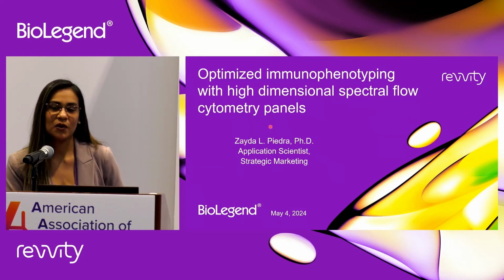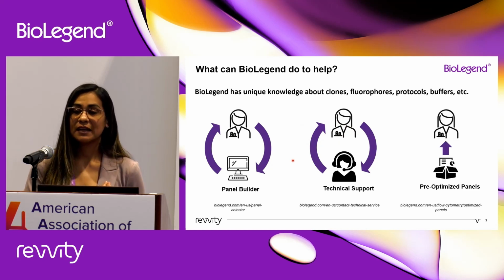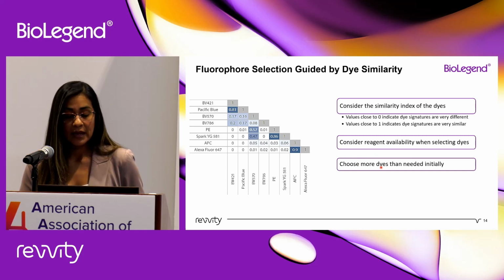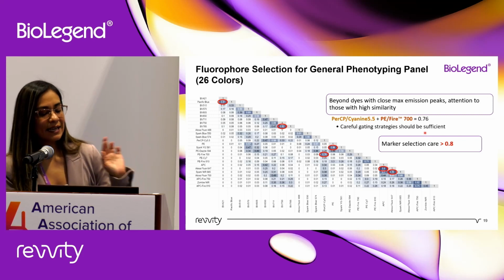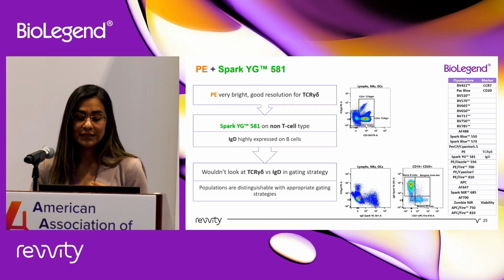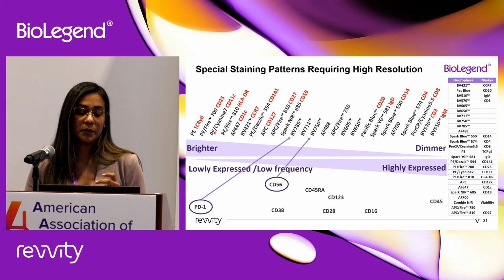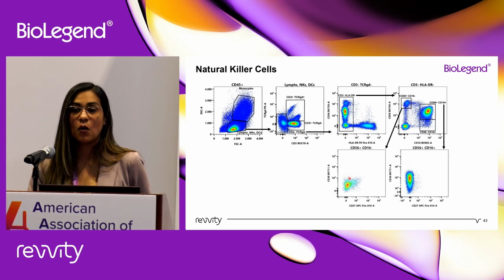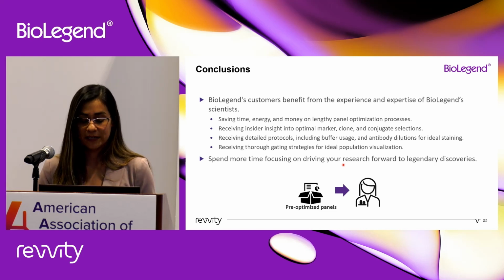Optimized immunophenotyping with high dimensional spectral flow cytometry panels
To fully characterize cell function and ultimately understand pathological conditions, technologies evolve to provide more efficient ways to interrogate biological systems. One such tool that has emerged is spectral flow cytometry. With capacity to multiplex 40+ parameters, the availability of so many reagents comes with challenges, making it difficult to find the best conjugates to use and increasing the complexity of the optimization process. Here we discuss BioLegend’s strategies to build complex panels, including backbone combinations that leave open channels for easy expansion. Thus, with our extensive portfolio and experience, BioLegend can help your research with either pre-optimized panels or a customized design.